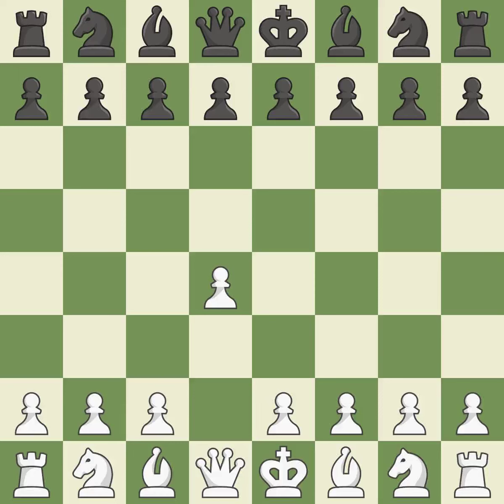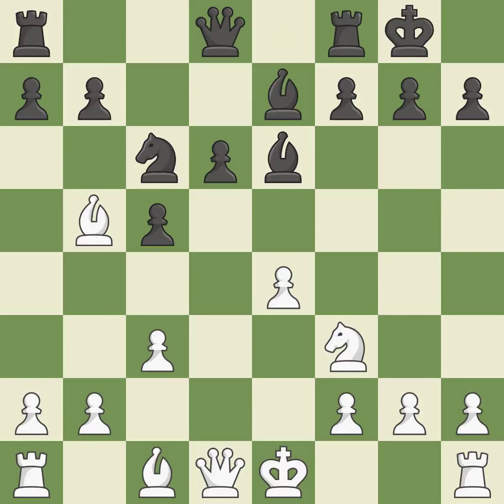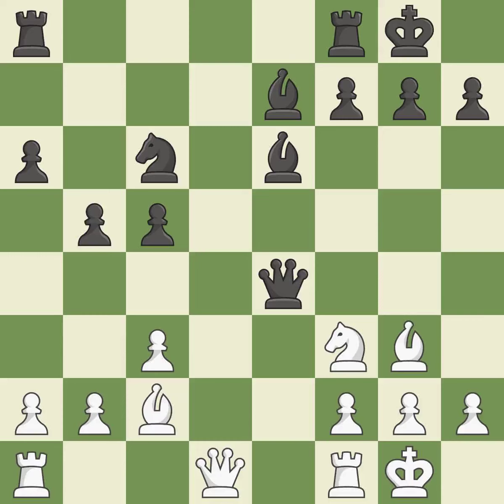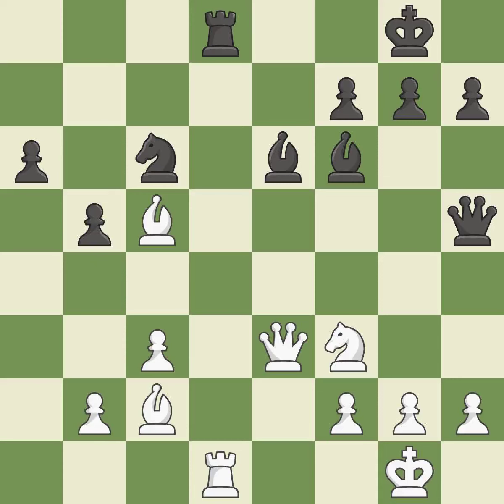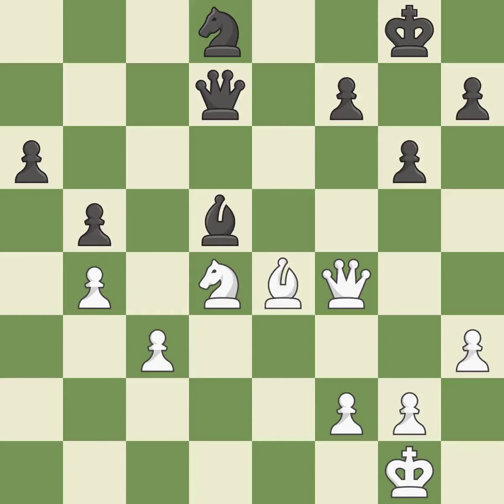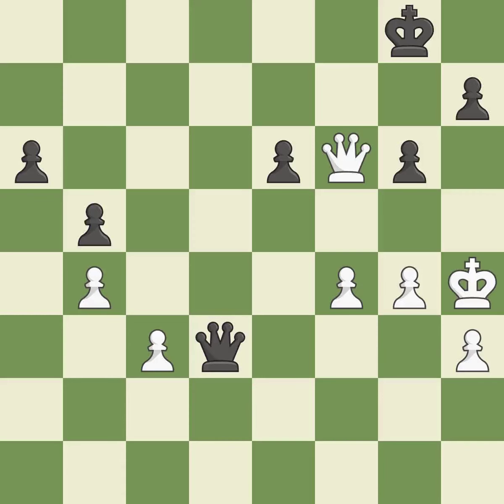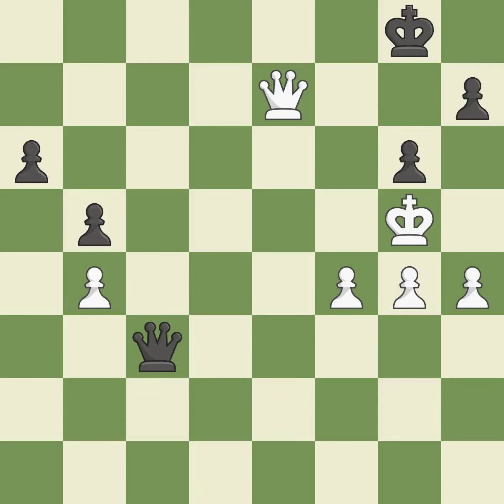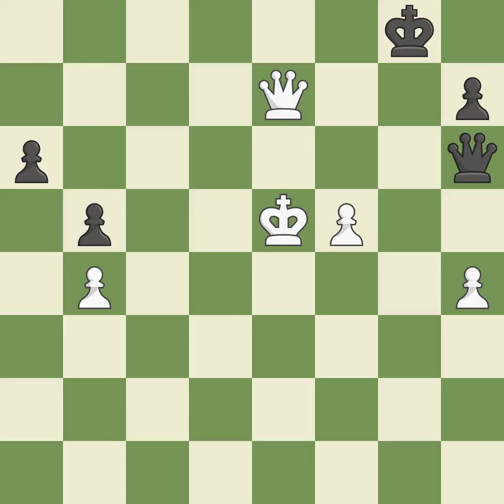White Artemiev, V., Black Ponkratov, P.,Indian Game: Spielmann-Indian Variation, 3.d5, Event TCh-RU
Indian Game: Spielmann-Indian Variation, 3.d5, Event TCh-RUS Blitz 2016, Site Sochi RUS, Date 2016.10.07, Round 7.2, White Artemiev, V., Black Ponkratov, P., Result 1/2-1/2, ECO A43, WhiteElo 2663, BlackElo 2589, PlyCount 110, EventDate 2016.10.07, EventType team (blitz), EventRounds 15, EventCountry RUS, SourceDate 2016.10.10, WhiteTeam Rook (Republic of Tatarstan), BlackTeam Malachite (Sverdlovsk region)